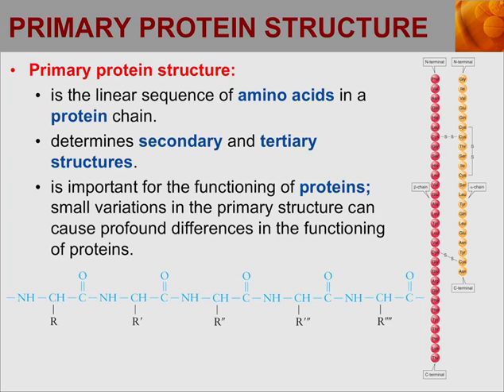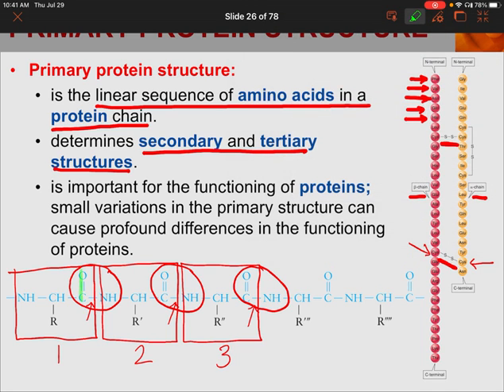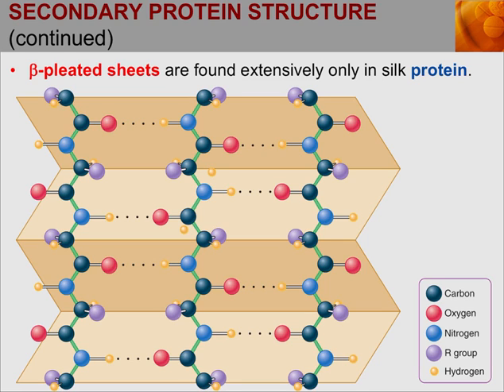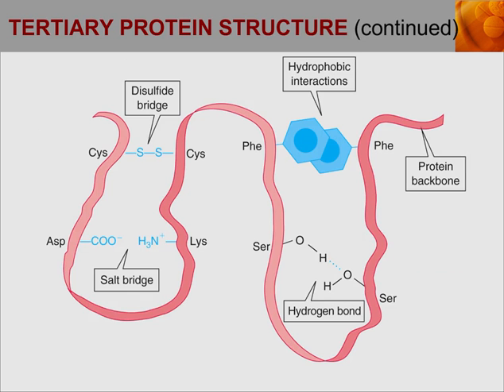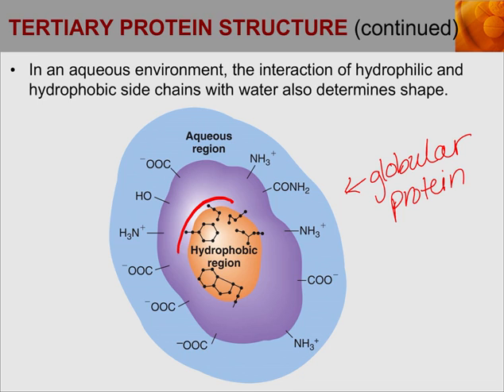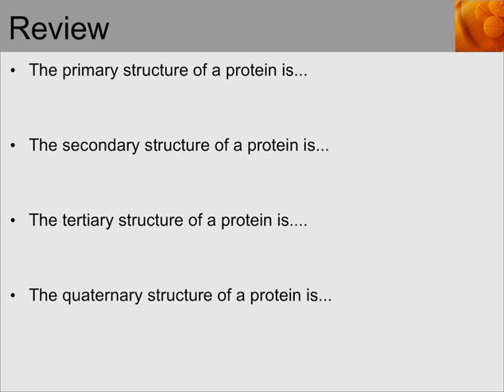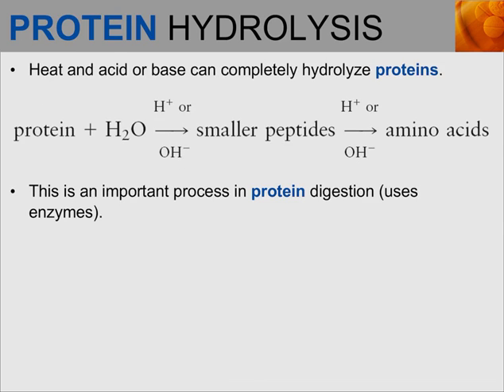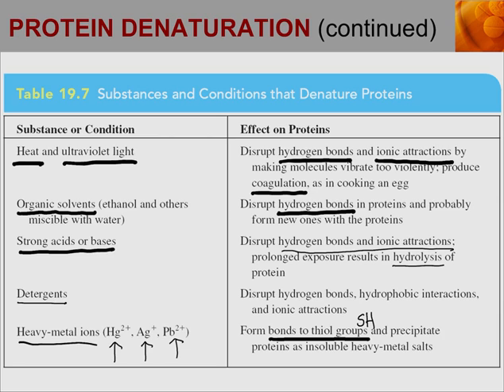CHEM& 131 Proteins and Enzymes - Protein Structure